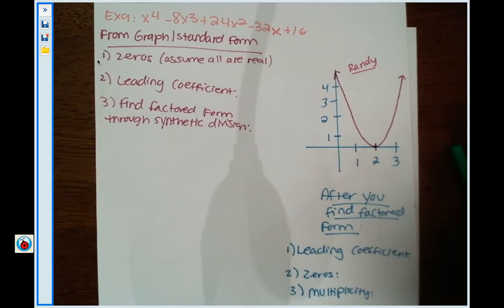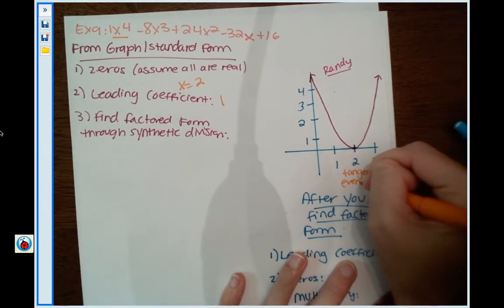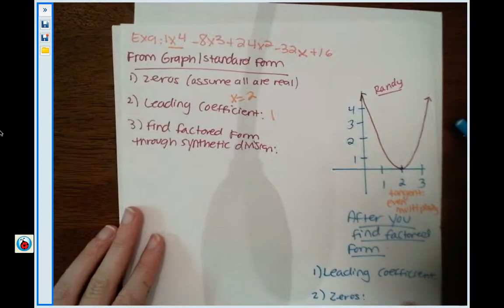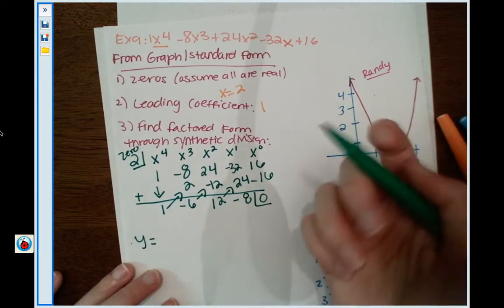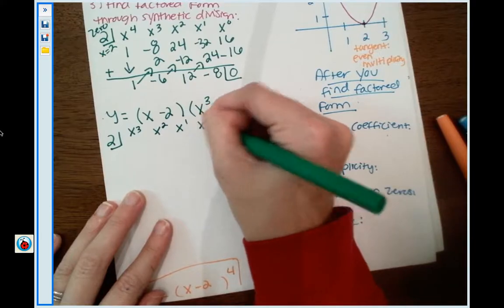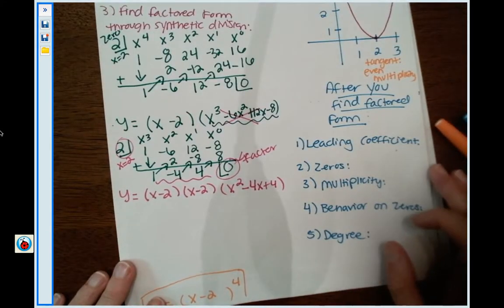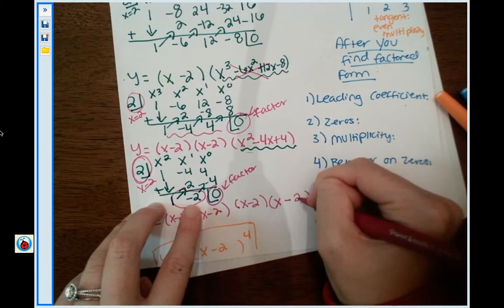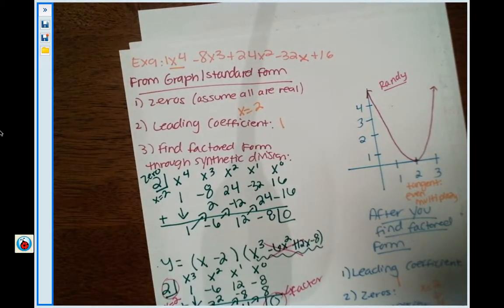Ex 9 Standard Form to Factored Form Given a Graph